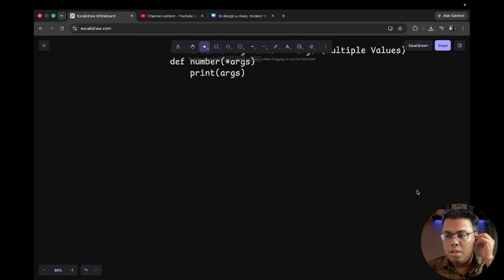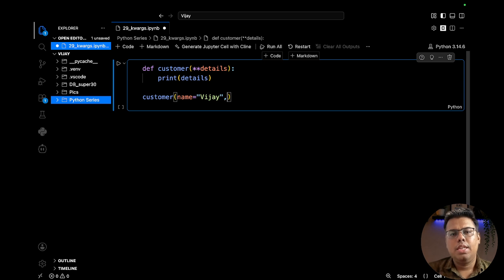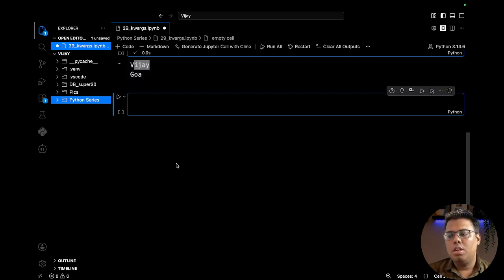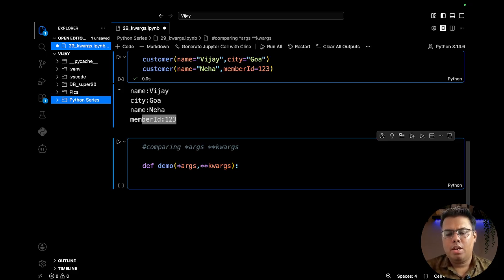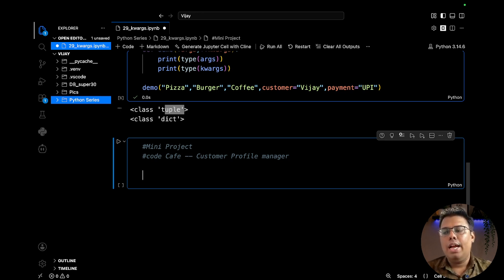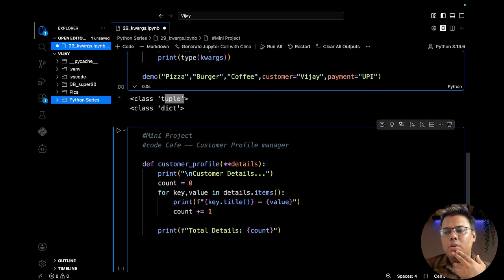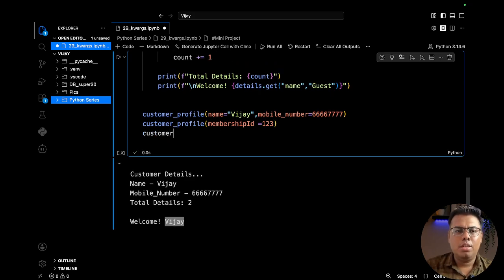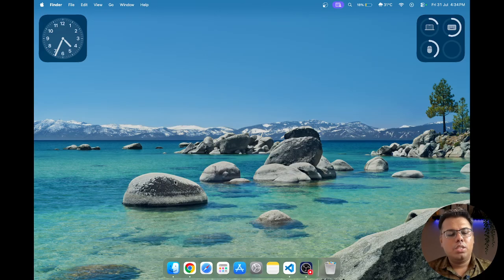Python Mastery #29 | Python **kwargs Explained | Handle Keyword Arguments Like a Pro ☕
In this episode, you’ll learn how Python’s **kwargs lets your functions accept an unlimited number of named (keyword) arguments. We’ll compare *args with **kwargs and build a real-world Code Cafe Customer Profile Manager to understand where this feature is used.

* ✅ What is **kwargs?
* ✅ *args vs **kwargs
* ✅ Dictionary-based Function Arguments
* ✅ Accessing Keyword Arguments
* ✅ Code Cafe Customer Profile Manager

🎯 Perfect for:
* Python Beginners
* College Students
* Working Professionals

Happy Coding! 🚀